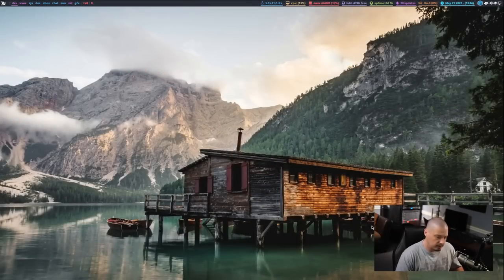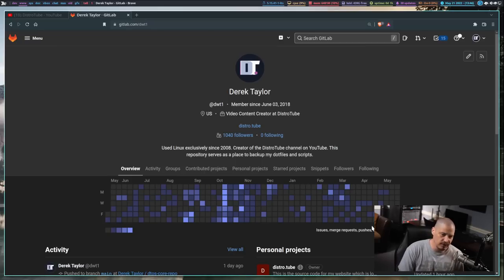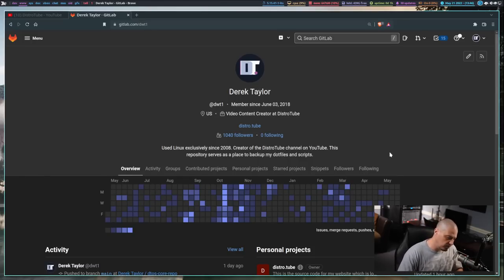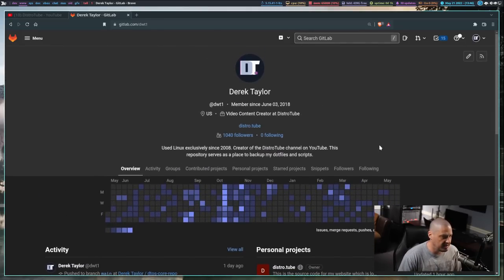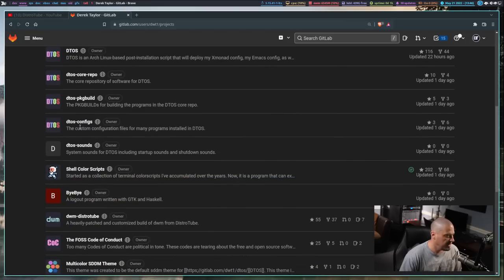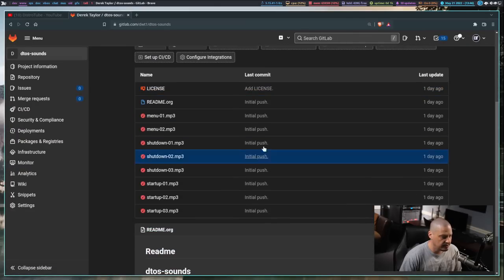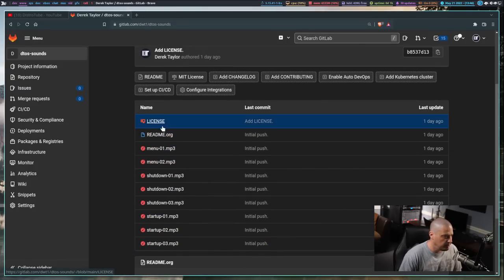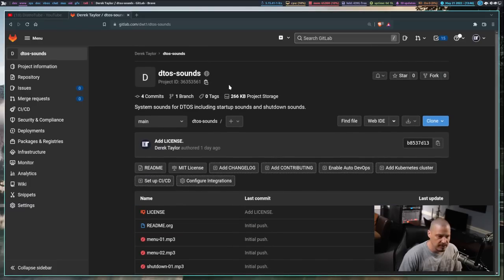Adding New Package To DTOS For System Sounds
This lengthy video covers how I created a new package for DTOS called 'dtos-sounds'.  It is a collection of short mp3 files that can be used as system sounds for things like startup, shutdown, opening menus, etc.  I can specify which sounds to use for what purpose in my XMonad config (which is also available in the latest DTOS).

💰 Bitcoin: 1Mp6ebz5bNcjNFW7XWHVht36SkiLoxPKoX
🐶 Dogecoin: D5fpRD1JRoBFPDXSBocRTp8W9uKzfwLFAu
📕 LBC: bMfA2c3zmcLxPCpyPcrykLvMhZ7A5mQuhJ